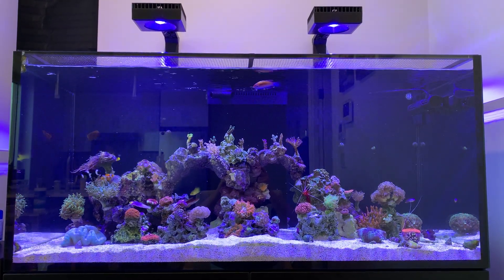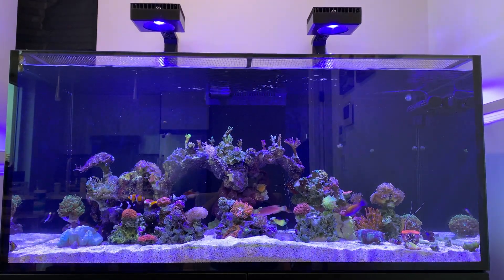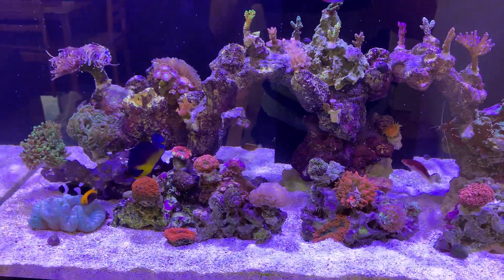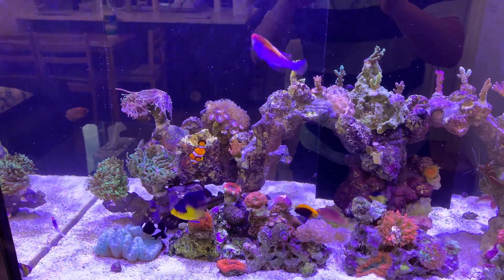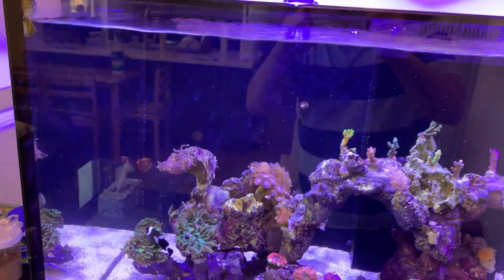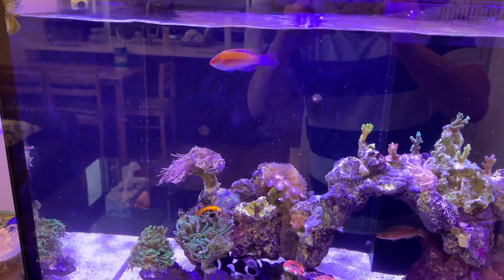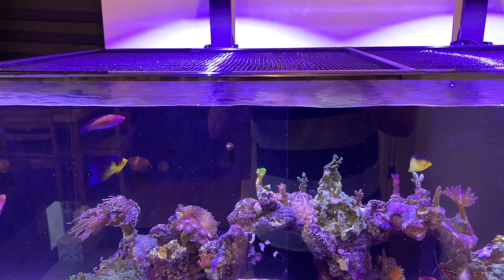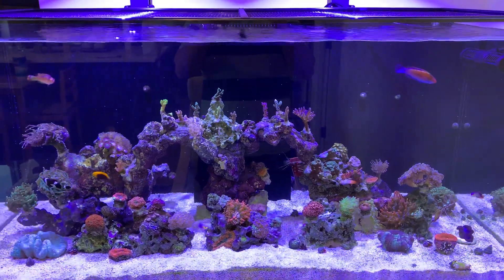Four dwarf angelfishes in Red Sea Reefer 425 reef tank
This is my Red Sea Reefer 425 reef tank (112G total) which is an upgrade from my two years old 50G and 10G reef tanks. Most of the fishes, corals and LRs are transferred from the two old tanks. It has been established for two months and currently everything looks good (except the corallines have not been developed massively. Along with fairy wrasses, gobies and clowns,  currently there are four dwarf angelfishes in this tank, an African flameback angelfish (2 years), a captive bred Colin's angelfish (6 months), a golden angelfish (5 months) and a Venustus angelfish (1.5 months). The first 2 angels were from my old 50G, the tiny Colin's was from my old 10G, and the Venustus was a new addition to this tank. Currently they are doing good and all of them have been adapted to prepared foods. Except for the golden angelfish, other three angels are truly safe like "angels" for corals. The golden angelfish do like to pick on brain corals but can be minimized by frequent feeding.